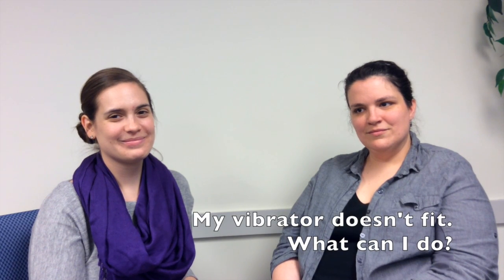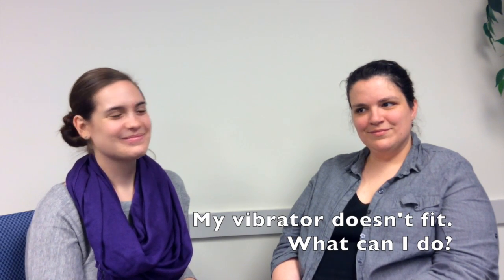Tufts Sex Health #41: My vibrator doesn't fit. What can I do?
Questions on Yik Yak from Tufts students answered by Tufts Health Services.